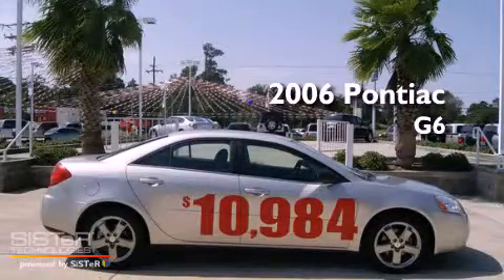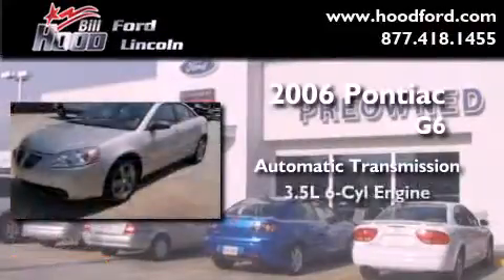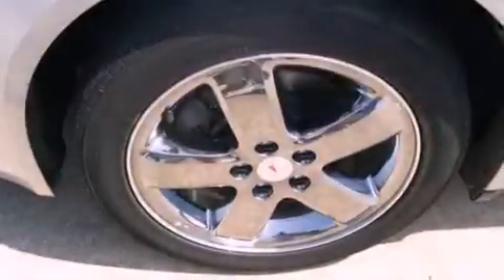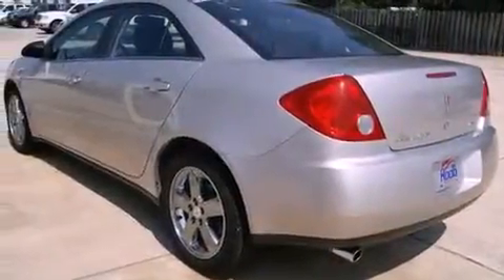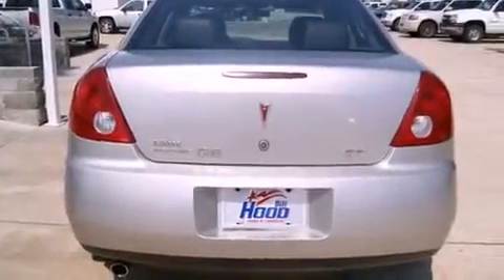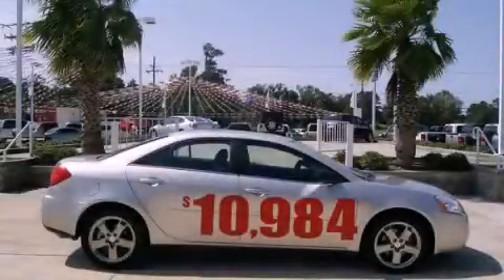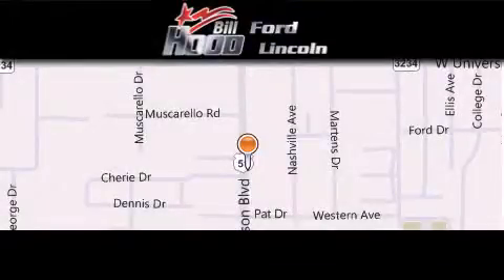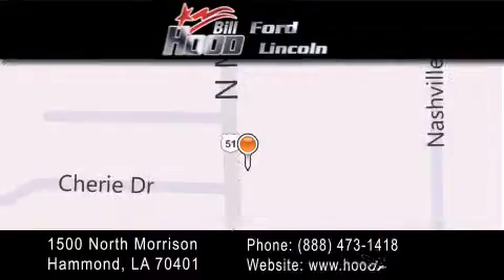2006 Pontiac G6 Ponchatoula LA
Year : 2006

 Make : Pontiac

 Model : G6

 Engine : 3.5L V6 SFI

 Trans . : Automatic

 Exterior : Silver

 Miles : 57,816

 Interior : Black

 Stock : 11681B

 1500 N. Morrison

 Used 2006 Pontiac G6 Hammond LA